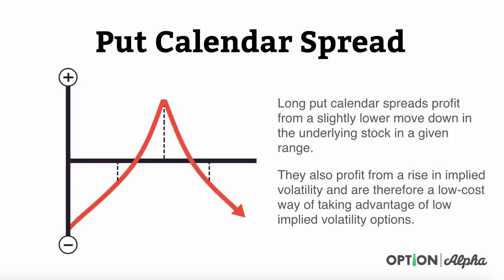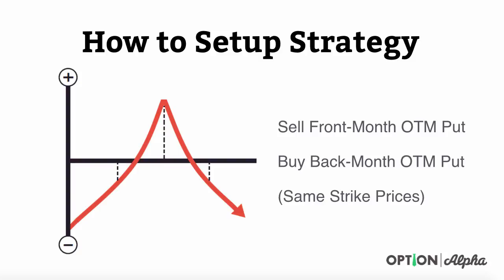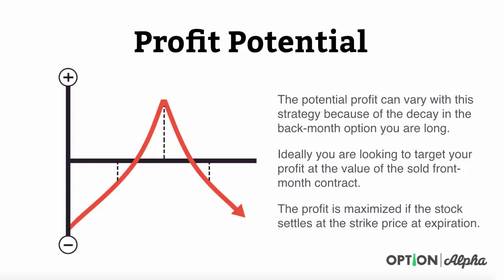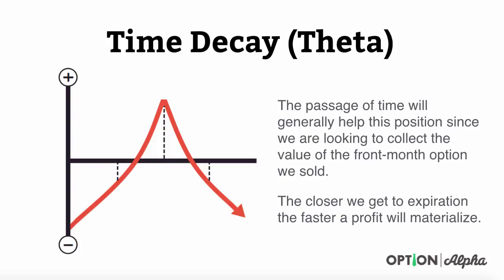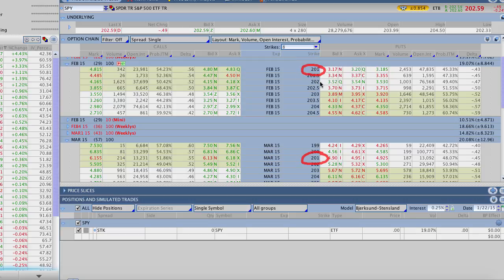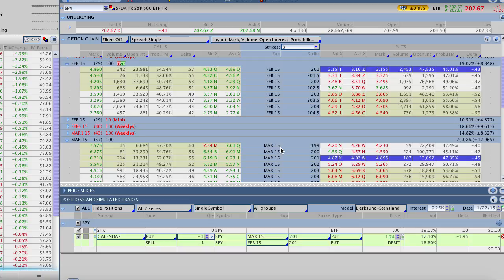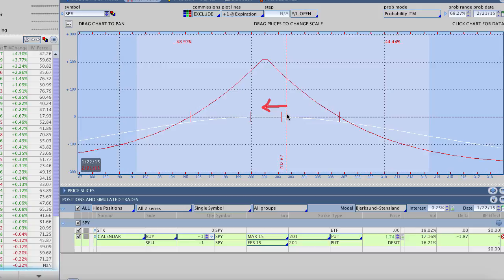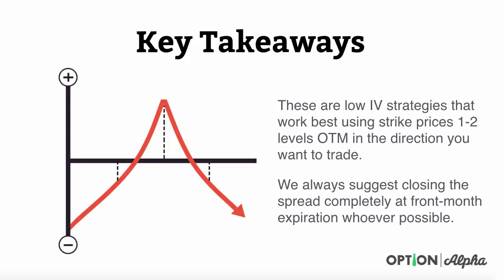Ultimate Guide To Trading Put Calendar Spreads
Long put calendar spreads profit from a slightly lower move down in the underlying stock in a given range. They also profit from a rise in implied volatility and are therefore a low-cost way of taking advantage of low implied volatility options.

Calendar spreads lose if the underlying moves too far in either direction. The maximum loss is the debit paid, up until the option you sold expires. After that, you are long an option and your further risk is the entire value of that option.

Options in nearer-month expirations have more time decay than later months (they have a higher theta). The calendar spread profits from this difference in decay rates. This trade is best used when implied volatility is low and when there is implied volatility "skew" between the months used, specifically when the near-month sold has a higher implied volatility than the later-month bought.